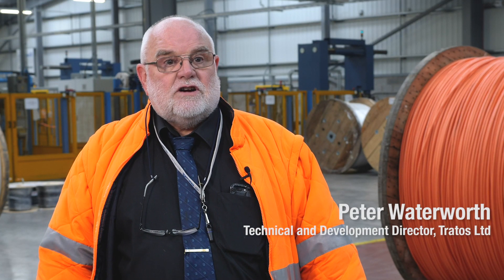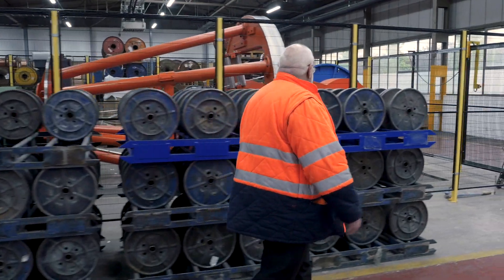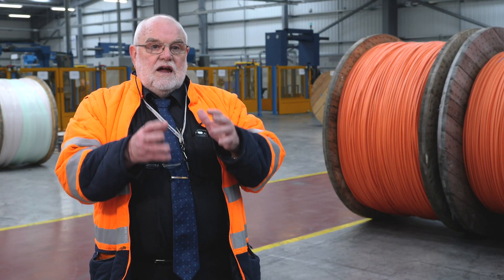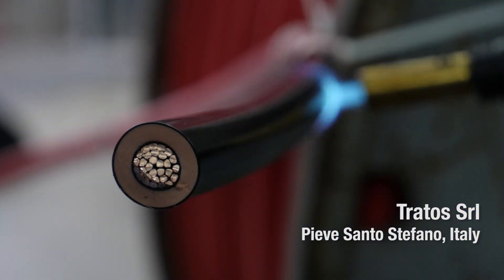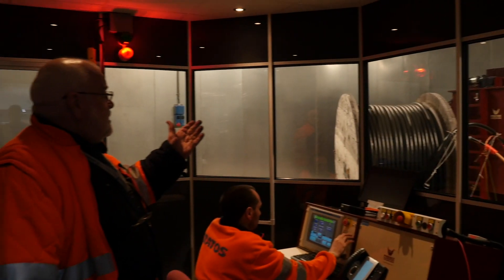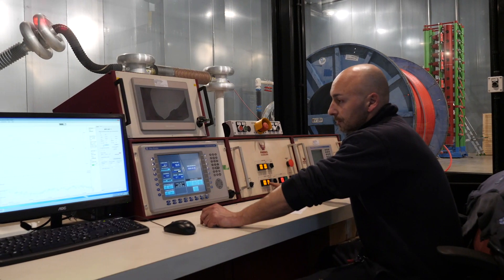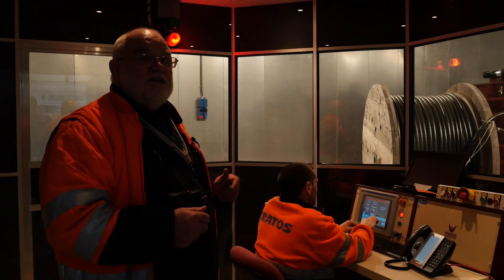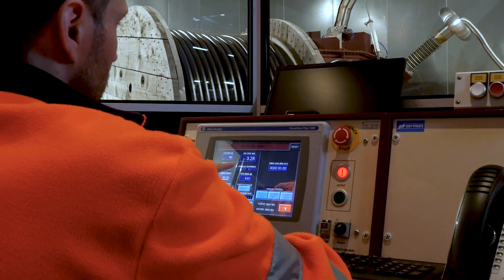Ask Tratos: 01 - Electrical cable tests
Tratos has its own cable testing facilities which include the standard test for voltage, spark test and resistance as well as more in-depth tests for elongation, heat shock, shrink back and vertical flame tests.
Tratos Limited is accredited with ISO 9001:2008 for Quality Assurance and ‘enhanced quality management systems for product-related functions’.
Cables are manufactured according to the applicable British, European and International standards.

Tratos manufactures cables for the transmission of power up to 600/1000 V, General Wiring Cable, Underground Mains Cable –1Kv to 33Kv, waveform, service cable. Cables for the transmission of power from 1.9/33 kV to 26/45 kV; Underground Mains Cable –20Kv to 99Kv, Bare or Covered Overhead Line Conductor; High Voltage cable up to 360 kV.

The Largest Faraday Cage in Europe

Tratos has completed the construction of the largest Faraday cage test site in Europe, at the company’s headquarters in Pieve Santo Stefano, Italy. Measuring 24m x 16m and standing at 14m high, the new Faraday cage enables Tratos to effectively administer AC resonant tests on site, allowing testing of up to 220 kV of nominal voltage cables, of up to 20 km in length.

AC resonant testing is now the standard method of testing higher voltage cables.

However, it is vital that AC resonant tests are carried out in a controlled environment, and this is exactly what the new Faraday cage provides.

The facility incorporates a new innovative locking system to ensure perfect shielding from any sort of external interference. Inside is state of the art instrumentation and equipment
for testing and an adjustable high voltage reactor which, together with the exciter and the regulator, comprise the heart of the system.

The reactor is insulated in oil and consists of two identically wound high voltage coils mounted on a platform, with a motorised drive mechanism providing variable air gaps. Its upper part includes space for oil expansion and it offers 12MW of resonance power, allowing three taps of 350kV, 150kV and 70kV. The exciter section is mounted in a separate oil-filled steel tank and contains a single phase, step-up transformer which supplies the AC voltage required for the resonant circuit. The regulator provides an adjustable input voltage to the exciter and controls the input voltage of the reactor. This sophisticated equipment can detect even very low levels of picocoulombs and is governed by a modern control system incorporating a Programmable Logic Controller (PLC), which is designed for multiple inputs and output arrangements, immunity to electrical noise, and resistance to vibration and impact. This allows incredible precise measurements to be recorded, ensuring that the cables meet the exacting test parameters as specified in IEC 60228, 60840 and 60811.

Tratos is an international manufacturer and supplier of High Voltage cable up to 245 kV. Since 1966, we have entered a new market segment by starting producing high voltage cables up to 220 kV. In collaboration with our suppliers of new generation joints and terminals we are able to supply turnkey projects: design, production, installation and maintenance.

QUALITY

In order to continually improve the quality, Tratos is periodically certified to the stringent requirements of ISO 9001. The Quality System is systematically applied to the entire business cycle. Tratos’ Management has made considerable financial investment in quality systems which produce important results for quality, efficiency and per capita productivity.

Tratos gained ISO 9002 certification back in 1987, awarded by BASEC, one of the world’s most prestigious approval bodies. By 1993 the updated ISO 9001 standard was implemented and certified and Tratos was the first cable manufacturer to receive environmental approval from BASEC (BA2250:1996-2) and also has approval from several other independent bodies.

The company’s Quality Policy is reviewed for suitability in every Management Review. This policy is communicated throughout the organisation. Tratos adheres to a policy of total commitment to quality. This commitment can only be effective if it is applied within the company and its suppliers.

*LPCB certification is referred to design, manufacture and supply of electric cables for use in fire alarm systems.